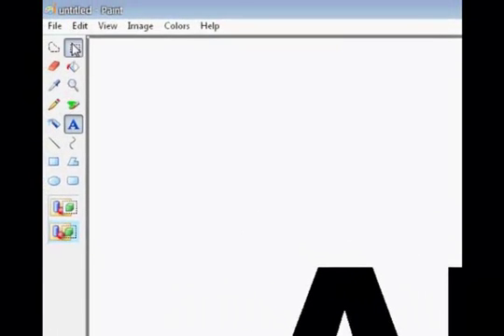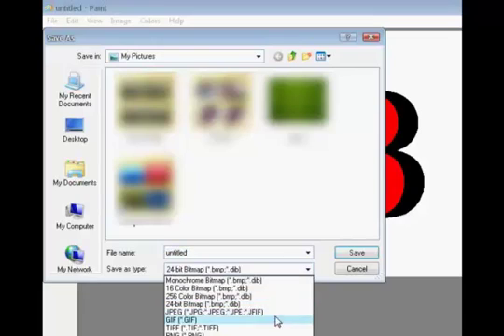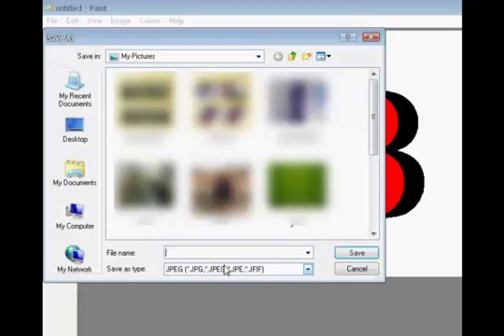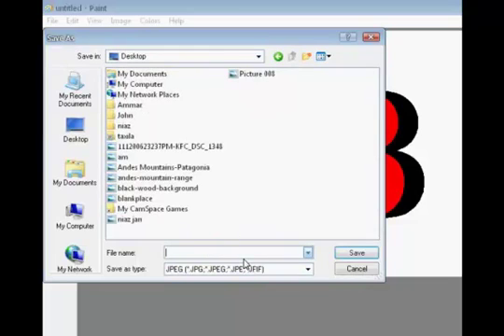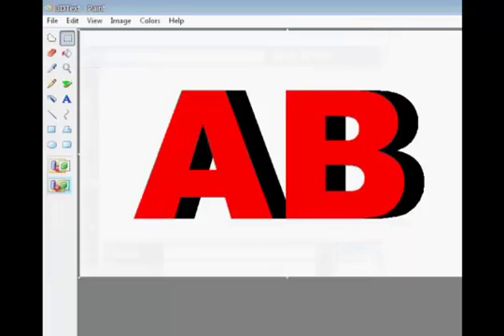How to Write 3D text in Paint